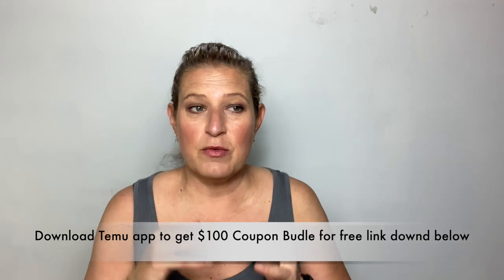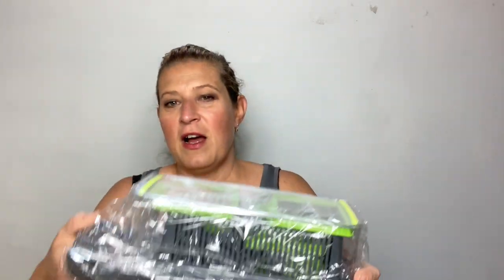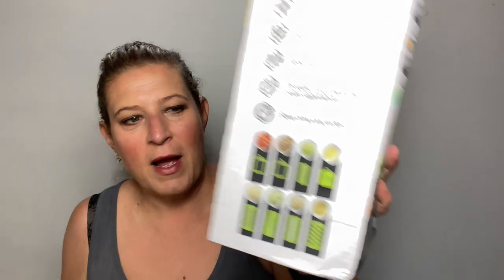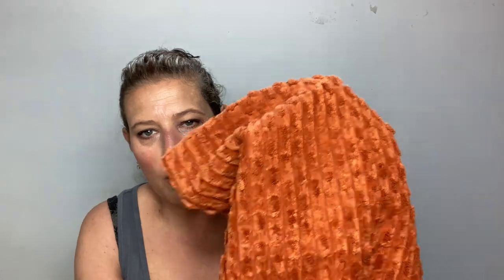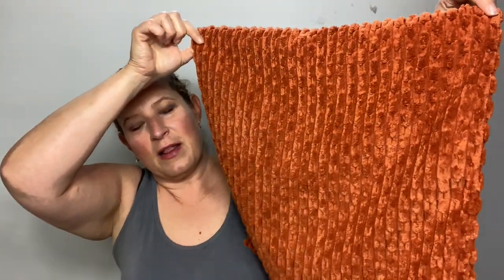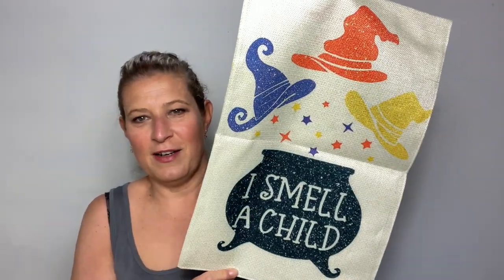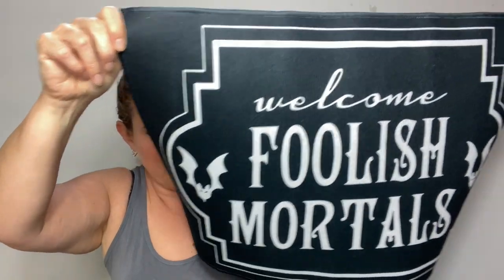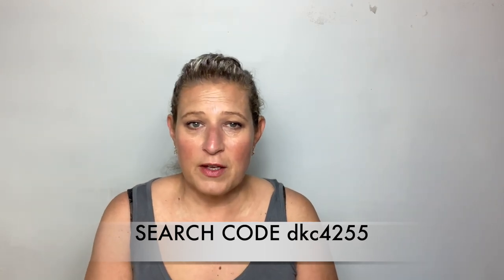TEMU MUST HAVE AFFORDABLE PRODUCTS | 2023 TEMU MUST HAVES | HELPFUL HOME PRODUCTS AT AMAZING PRICES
🔍 Search "dkc4255" to claim a $100 coupon bundle for free (Valid in US & CA & UK & AU）

Temu offers:
-TEMU HIDDEN GEMS UNDER $1

[Kitchen Items]
2 In 1 Ziplock Bag Storage And Foil Organizer CA$54.99💰

Let’s Connect

My Channels

Or